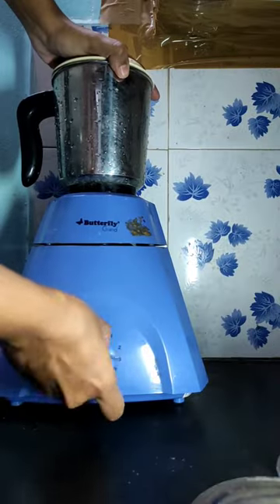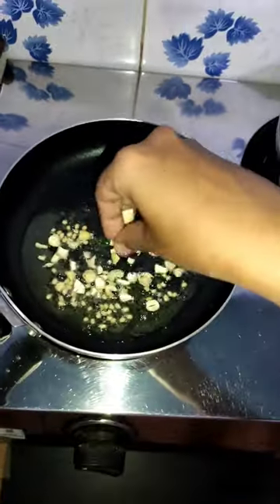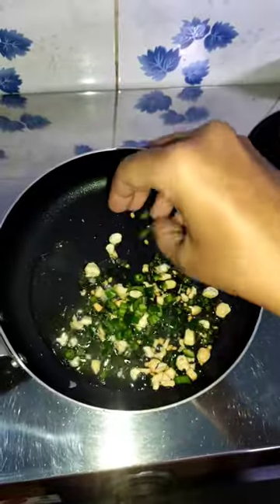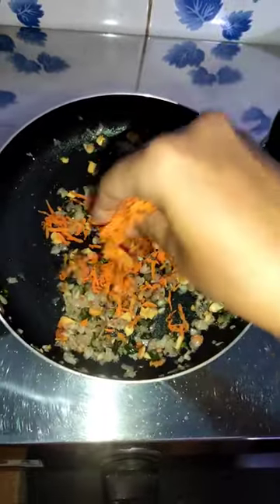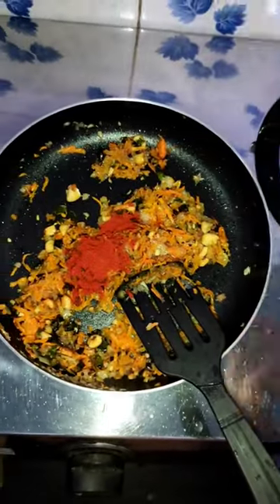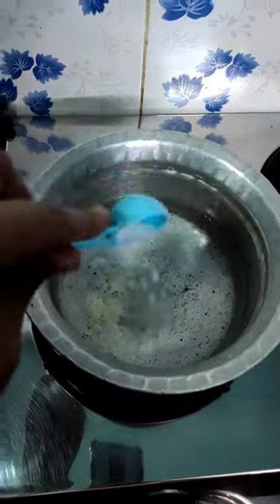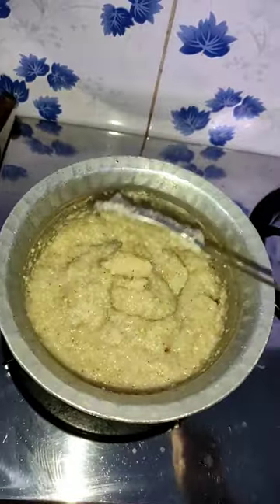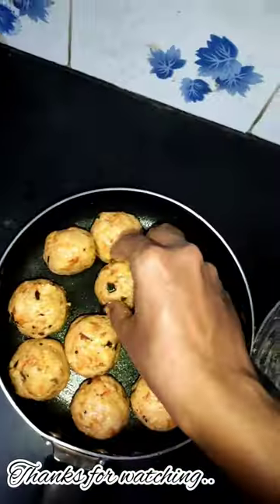Millet recipe cholam soru 💪🏻🍚🍲🫕 diet recipe cholam urundai minivlog food jower rice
Ingredient:
White cholam (Jowar) -1cup
Water - 3cup
Salt -1 tsp
Ghee (Or) Gingelly oil - 1 tsp

For MASALA:
Ghee (Or) Gingelly oil-1 tbsp
Cashew - 10 pieces
Curry leaves
Green Chill - 1 piece
Small onion -10 pieces
Red chill powder- 1 tsp
Masu (dried fish) powder - 2-3 tsp